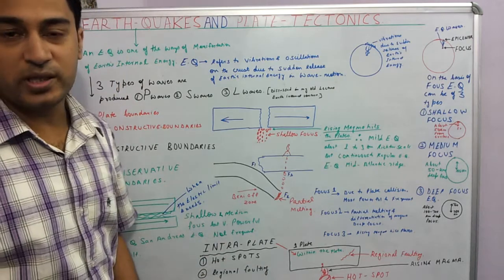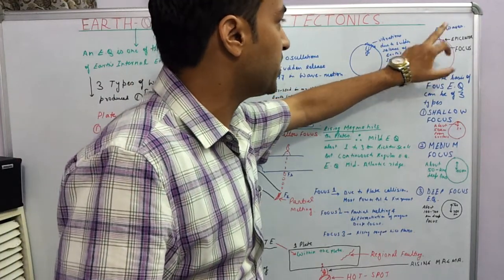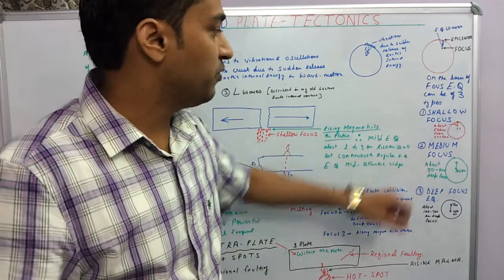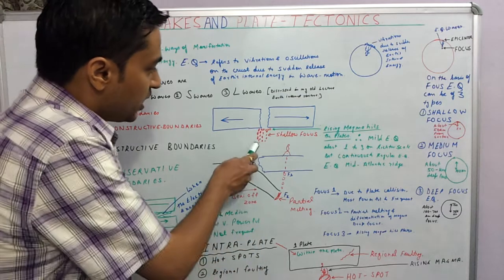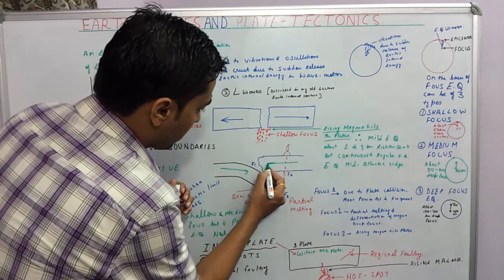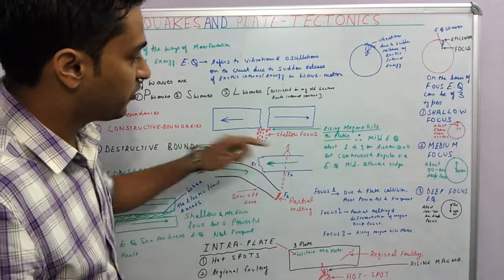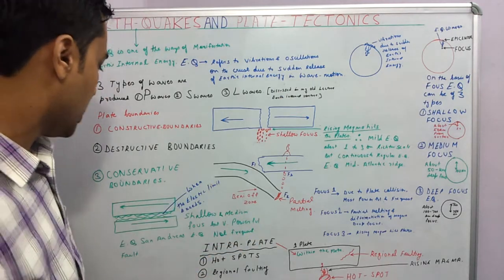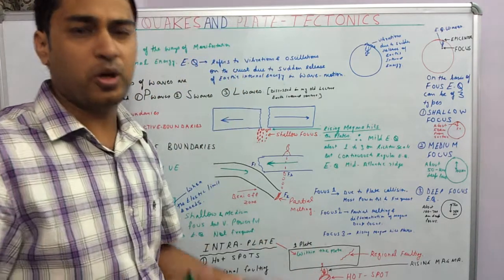EARTHQUAKES AND PLATE TECTONICS FOR IAS & OTHER EXAMS.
Earthquakes explained with the help of Plate Tectonics.